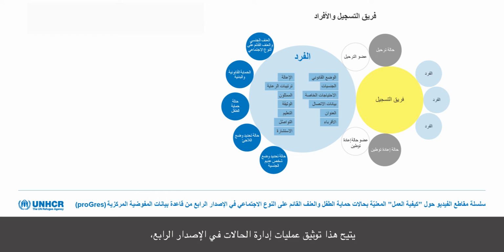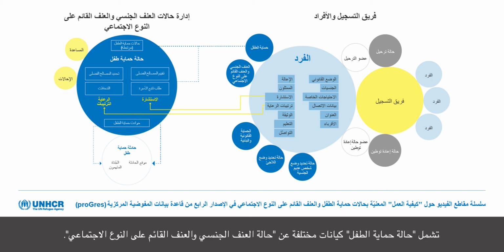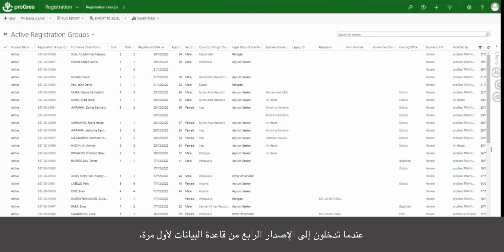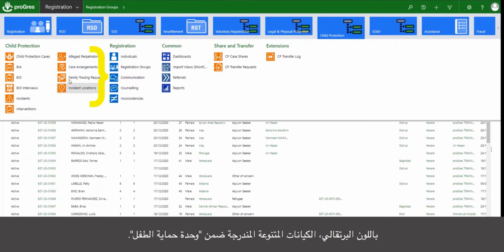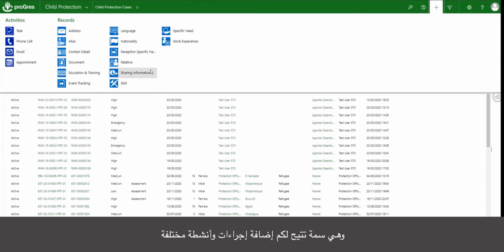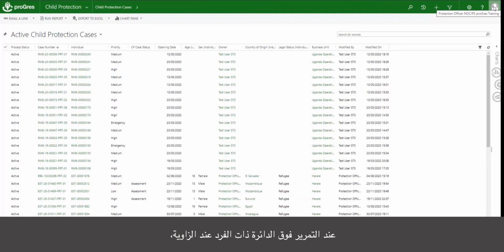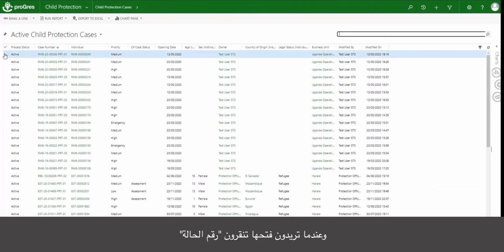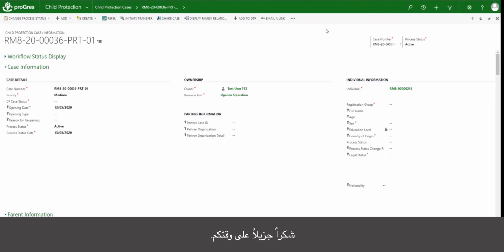2 - نبذة عامة مع التصفح